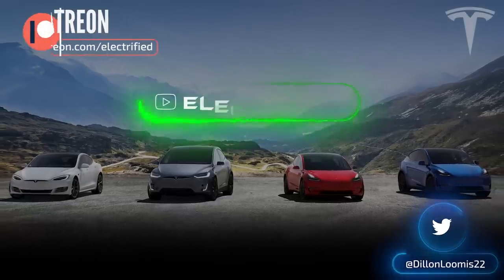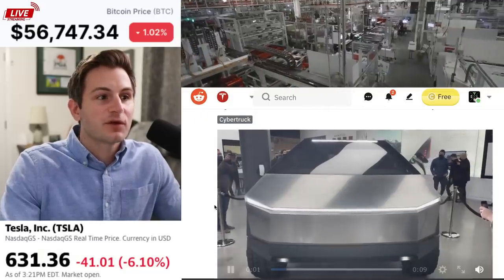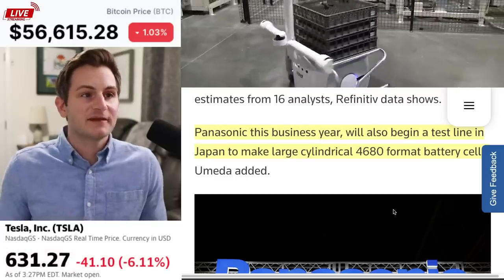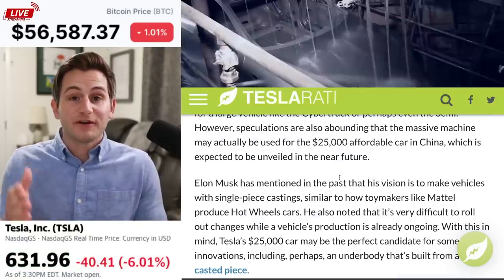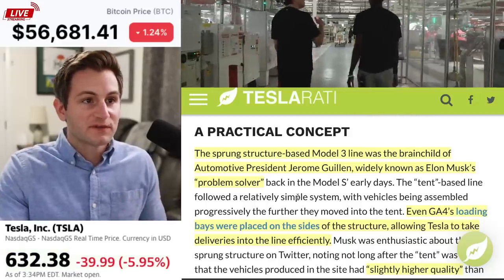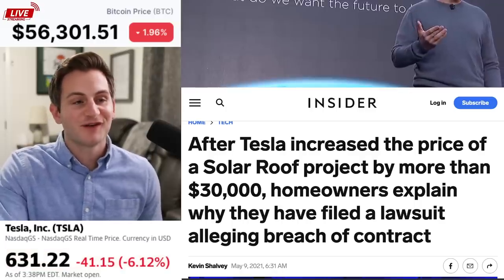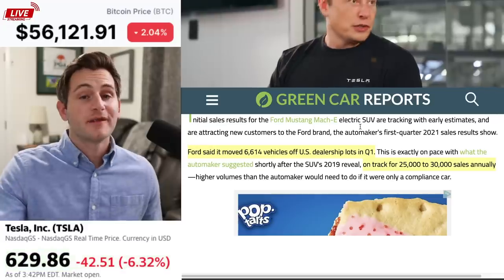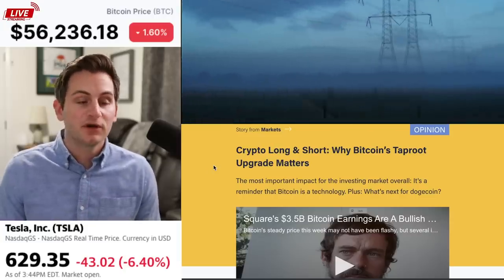Tesla Expands Model Y Production & Changes Megapack Chemistry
The Tesla Model Y takeover is on full display. It's ramping in Shanghai, ramping at Fremont and on deck at Berlin and Texas.

Tesla's Model Y production capacity is growing at Fremont, and Tesla is on track to potentially cruise past 200,000 deliveries this quarter.

Tesla is expanding the Model Y production capacity with you guessed it, another tent GA line!

00:00 - NTSB Update on Crash

00:47 - Requested Feature! You too?

1:09 - Cybertruck Camera

1:30 - Megapack Chemistry Change

2:03 - Roadster Wallpaper

2:10 - Panasonic and Tesla

2:42 - Even Bigger Giga Press

3:54 - Model Y Production Expansion

5:56 - Porsche Macan

6:13 - New Tesla Class Action Lawsuit

7:15 - Ford Lightning

7:26 - Mach E Sales Update

8:15 - Bitcoin Taproot

Topics covered:

Model Y production
Tesla expands Model Y production
Model Y Fremont
Tesla Model Y tent Fremont